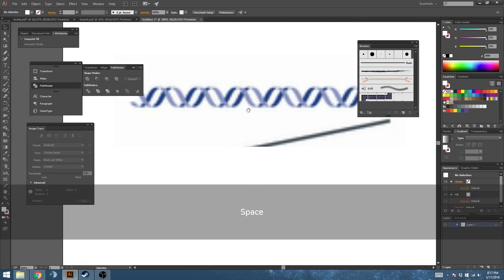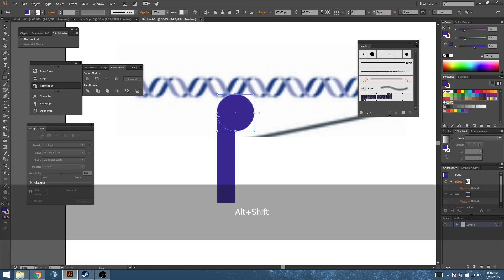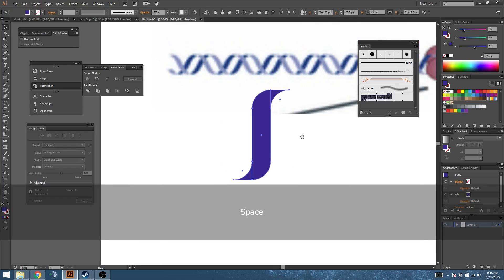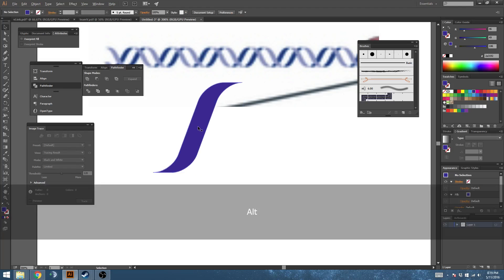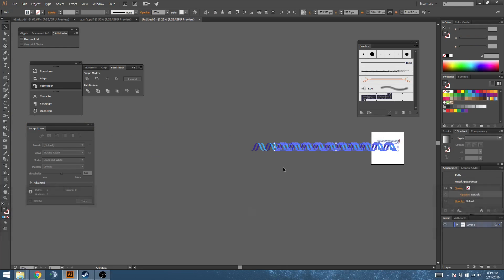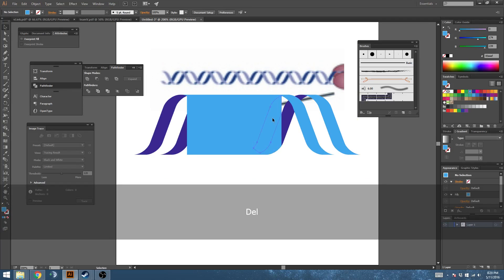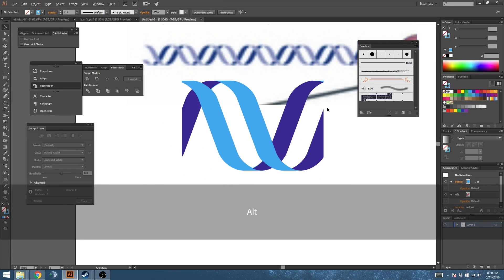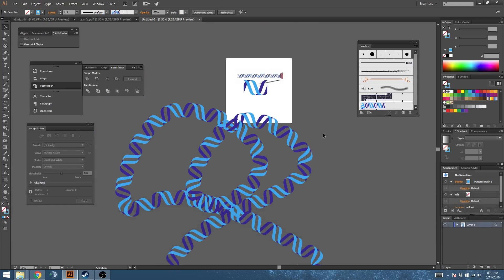Create a DNA Pattern Brush with Primitive Shapes